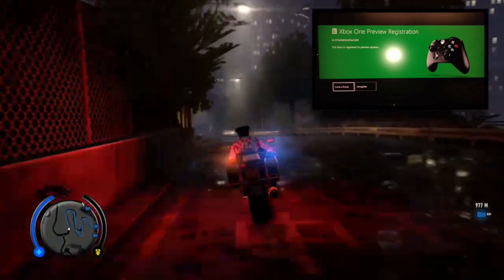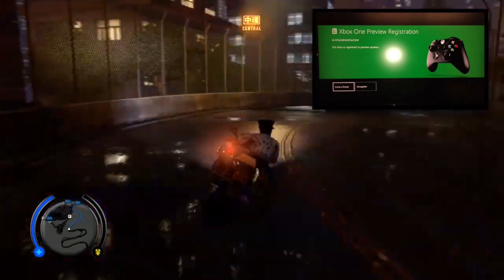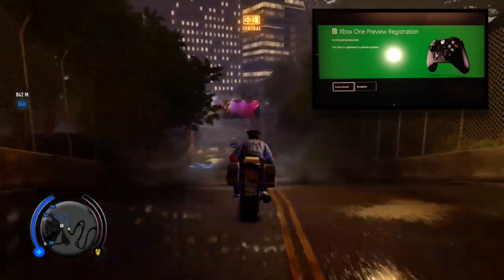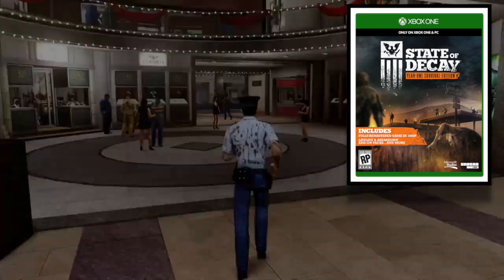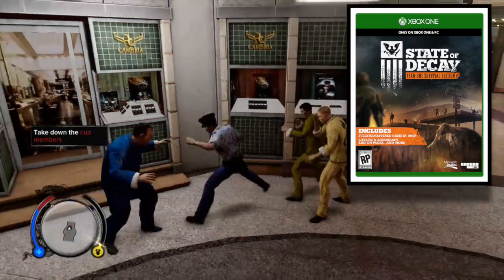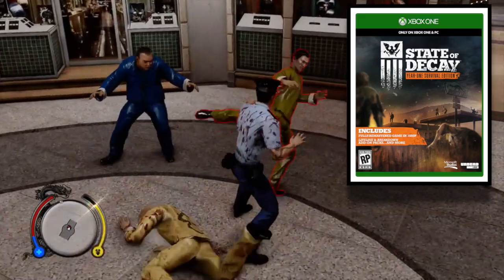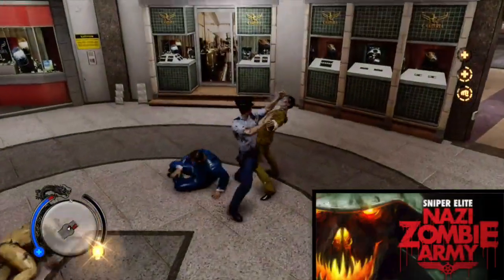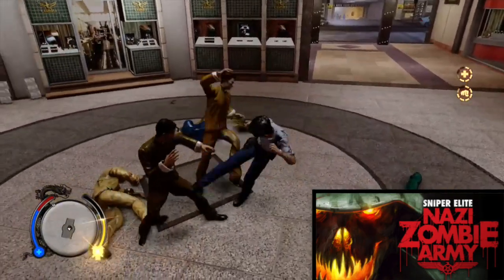Xbox One News January Preview Members | State Of Decay | Zombie Army Trilogy